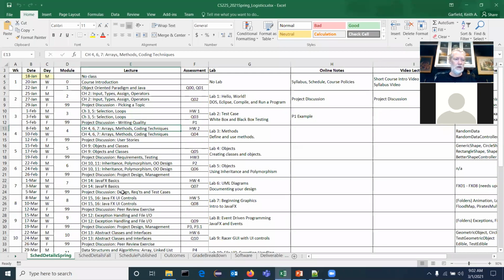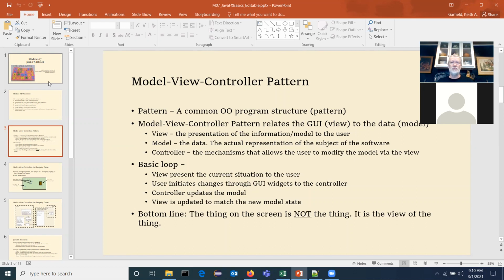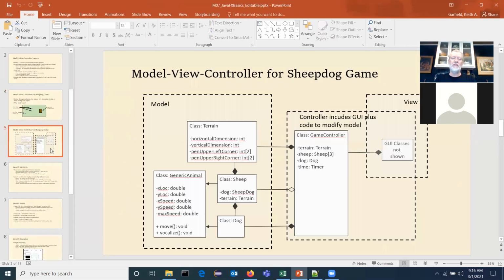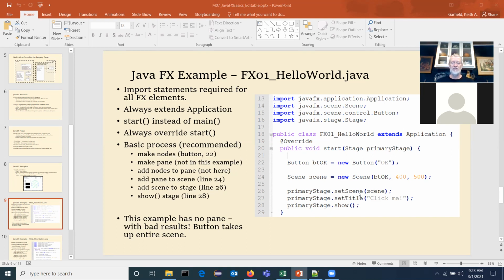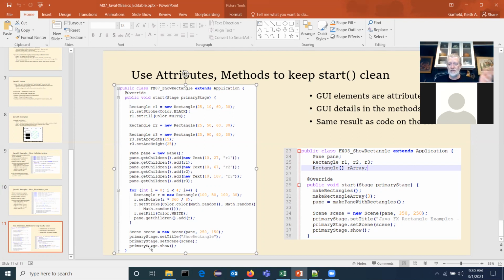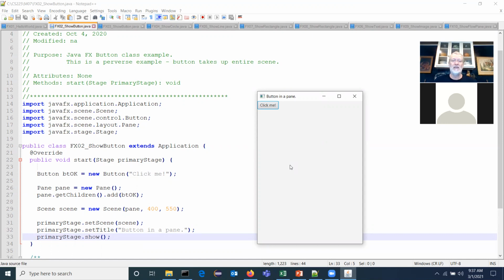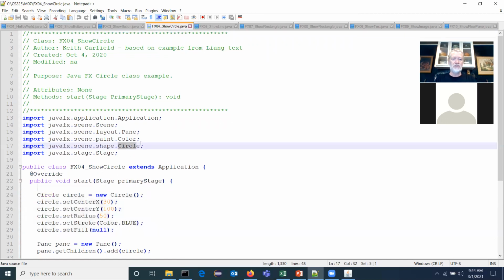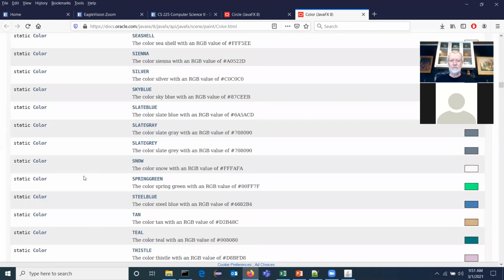CS225 M07.1 JavaFX Basics Live Lecture (1 of 2)